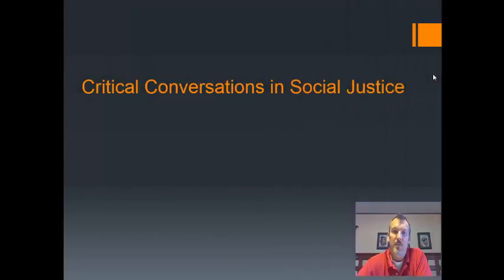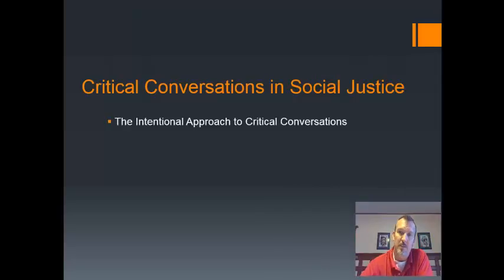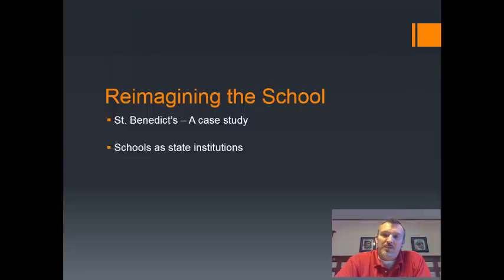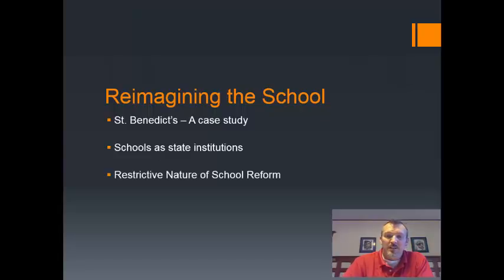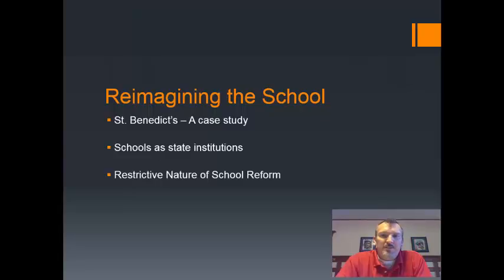Not Present Module 1 Lecture